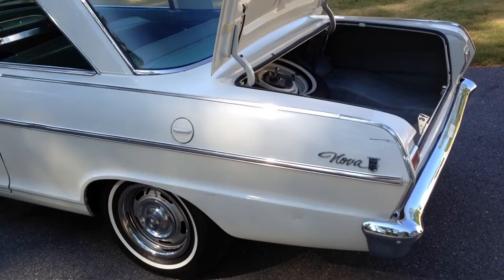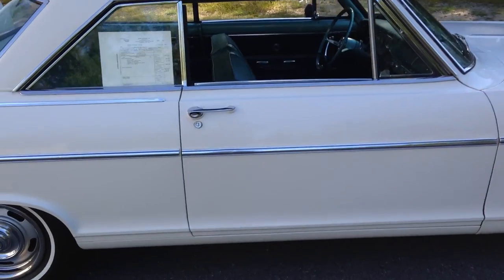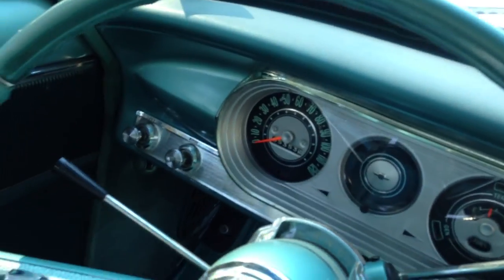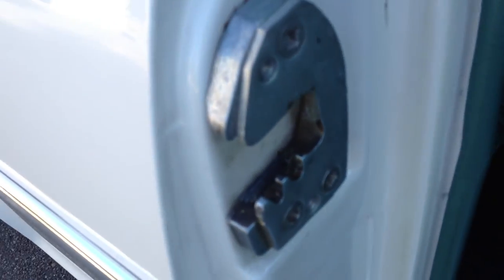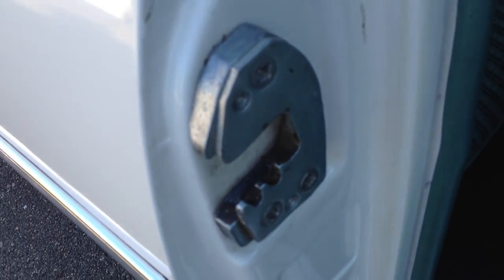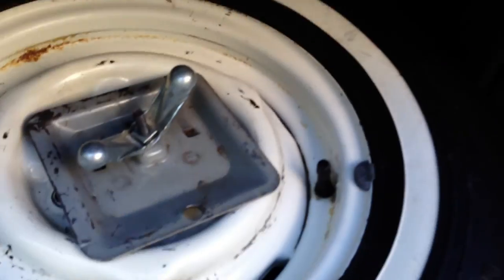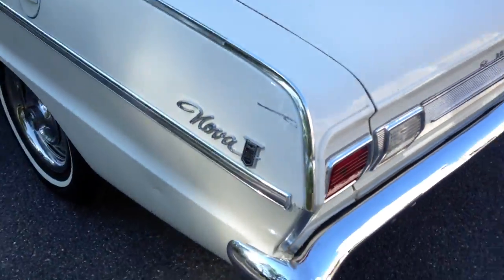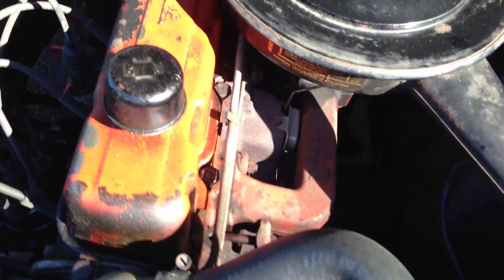1965 Nova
Here is video of 65 Nova.  This is the only way I knew how to send it. If you do receive it, please ignore the end of it.
John didn’t know how to turn off the video on my phone(Mary Lou).

Thanks,
John